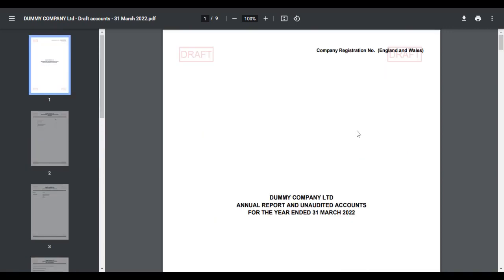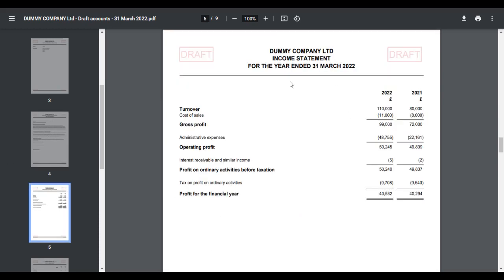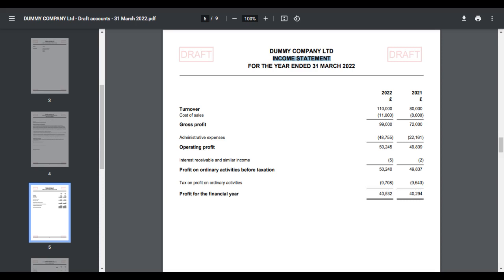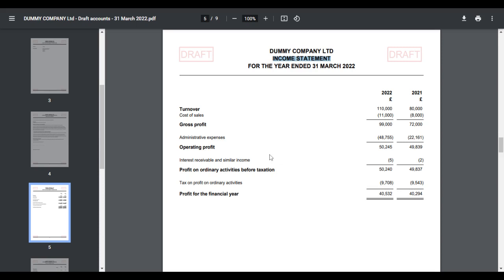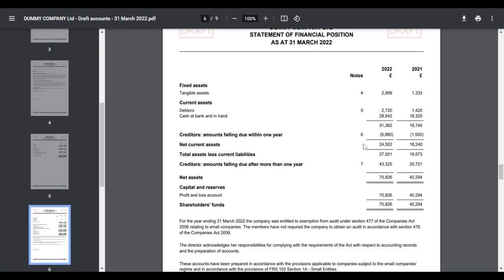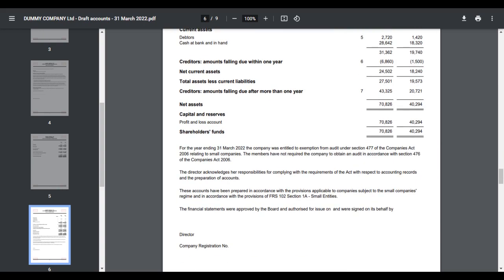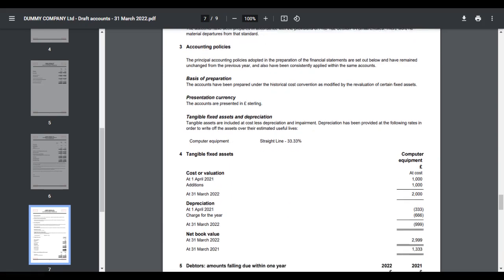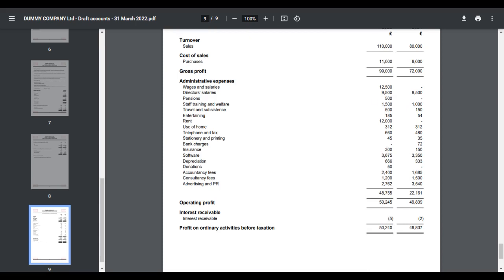How to Read Your Accounts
Tips on reading and understanding your Ltd Company Accounts.